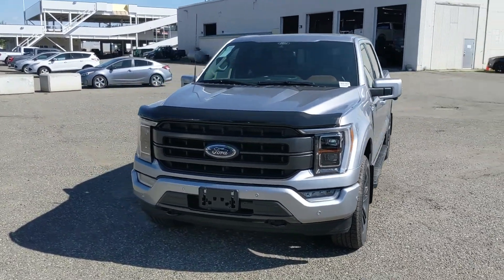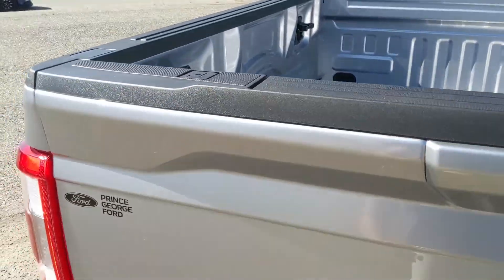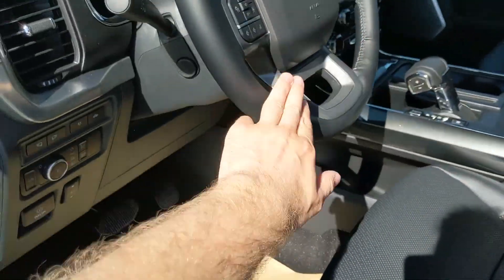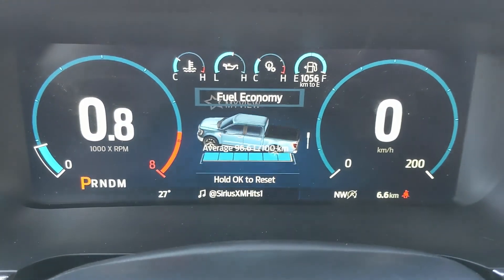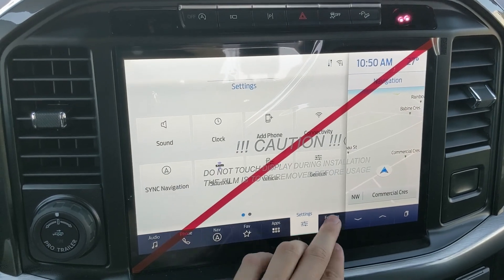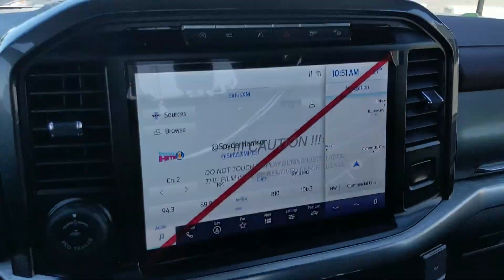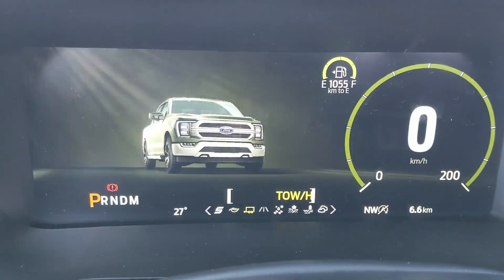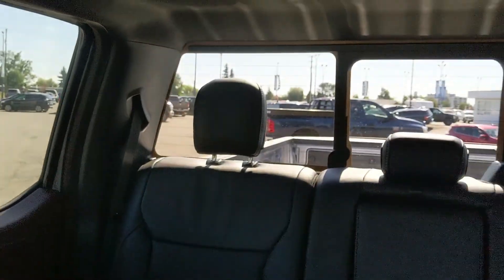2021 Ford F-150 Lariat Walk-Around | Stock# FB97404 | Prince George Ford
2021 Ford F-150 Lariat Walk-Around | Stock# FB97404 | Prince George Ford

The newly redesigned 2021 Ford F-150 Lariat comes with some great features that include FORDPASS CONNECT, 360 Degree Camera with Reverse Sensing System, BLIS W/Cross Traffic, Lane Keeping System, FX4 Off Road Package, Lariat Sport Package, Power Tailgate, Pro Power Onboard - 2KW, Remote Start, Trailer Tow Package with Pro Trailer Backup Assist, Navigation, SYNC 4, B&O Unleashed Sound System, Dual-Zone Auto Climate Control, 10-Way Power Heated/Cooled Front Seats, Twin Panel Moonroof, and Pre-collision Assist.

Coming in an Iconic Silver Metallic exterior with a Black Leather interior and powered by a 5.0L V8 Engine with Auto Start/Stop.

1331 Central Street West
Prince George, BC
V2M 3E2